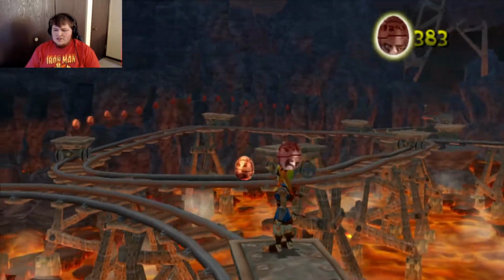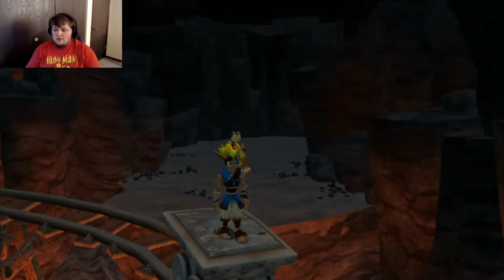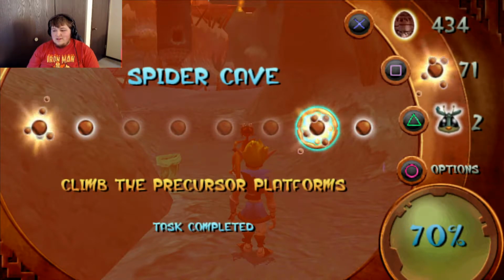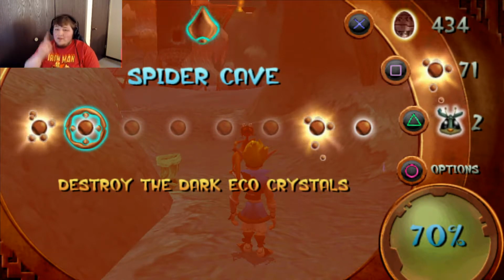Spider Cave Part 1: Jak and Daxter the Precursor Legacy# 12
there are just too many spiders down here i guess that is why the name is what it is